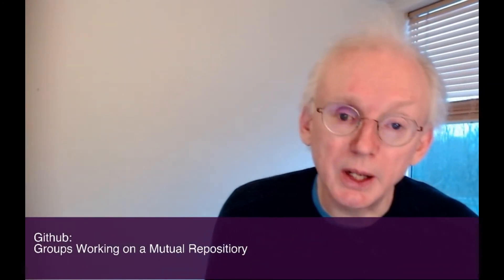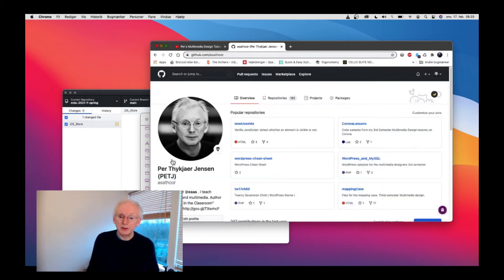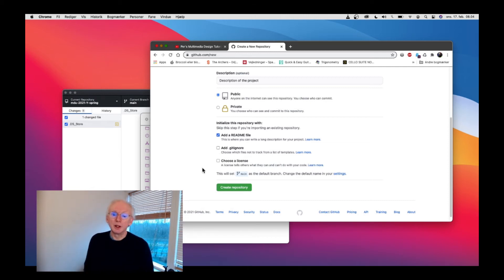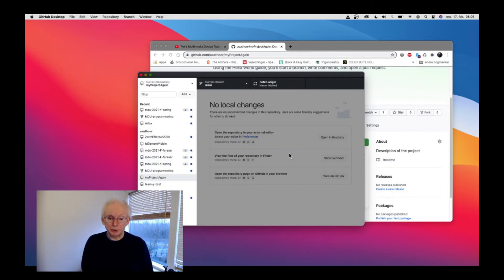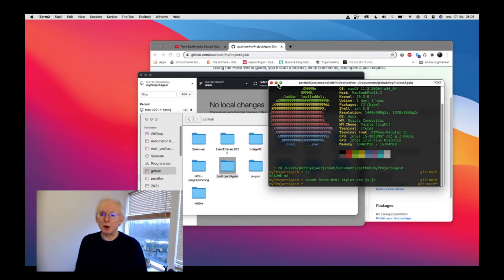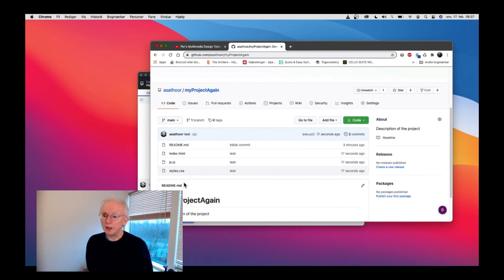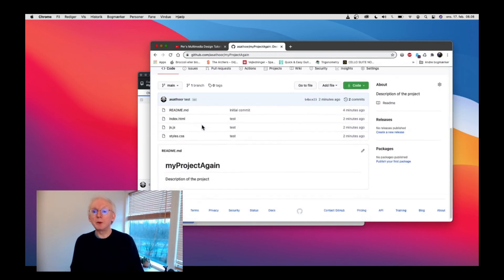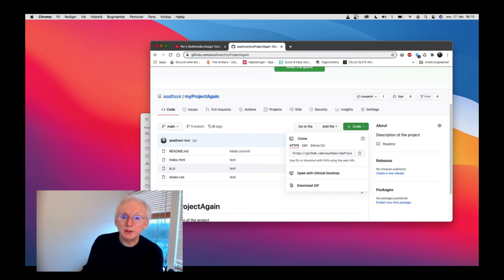Github: How to collaborate on Github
Learn how to invite fellow students and other collaborators to work on a mutual repository.

* Github.com
* Github Desktop